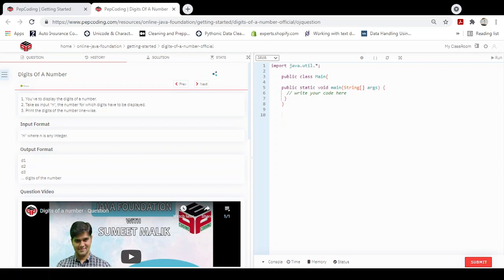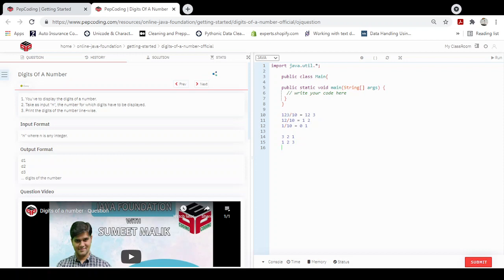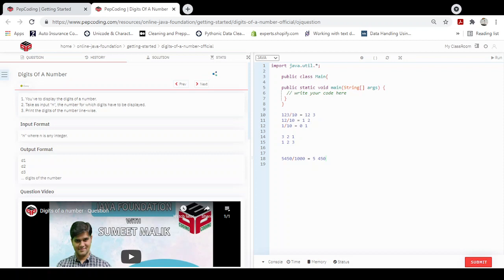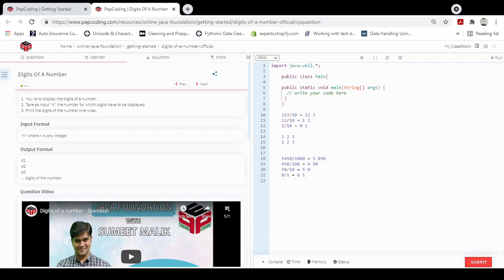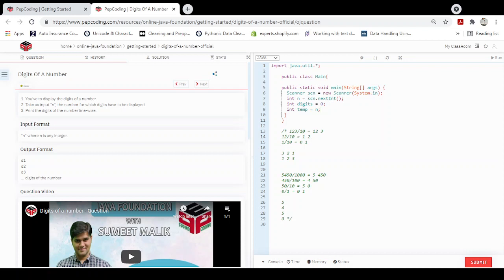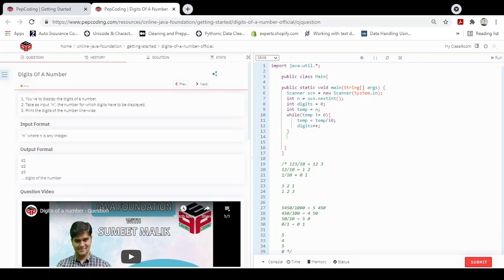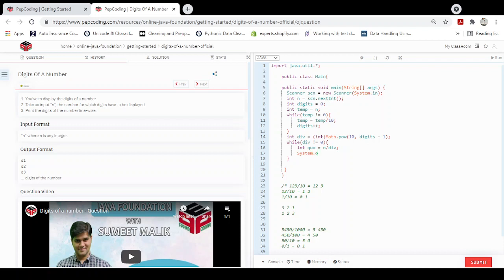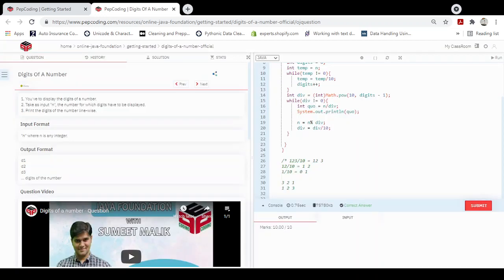Digits of a Number